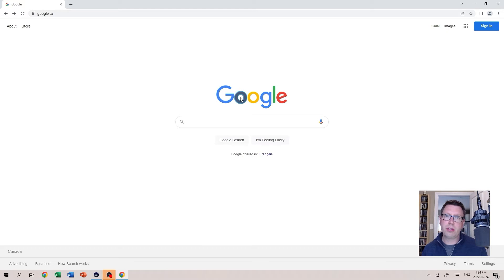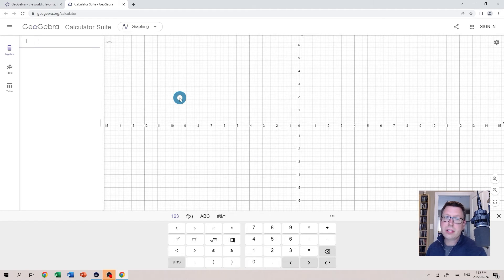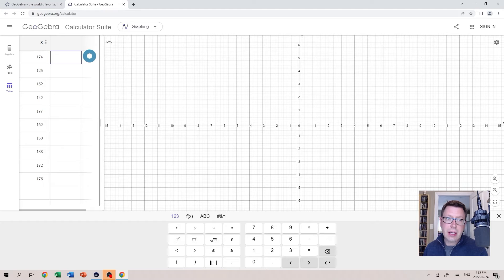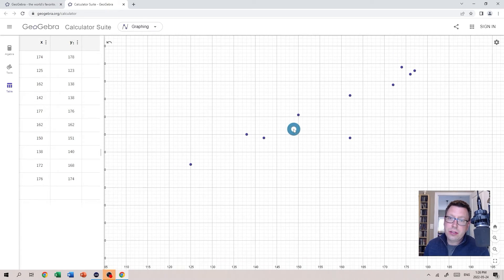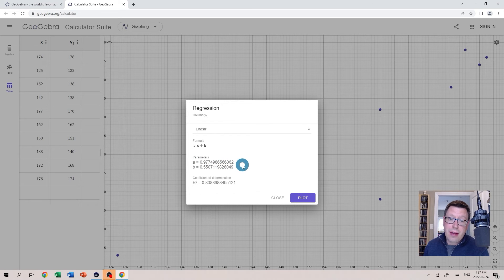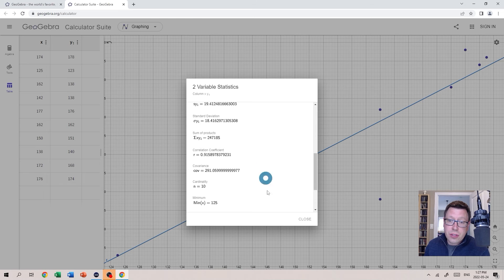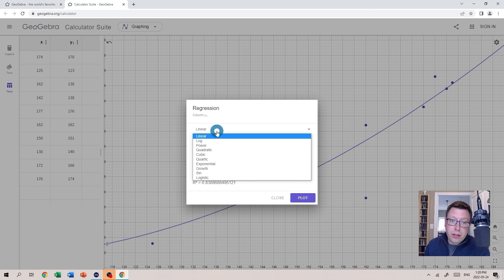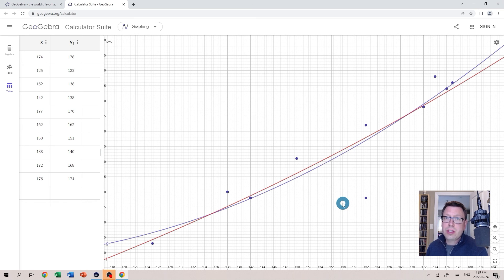Regression with GeoGebra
A quick video on how to create scatter plots and determine lines/curves of best fit using GeoGebra's online Calculator Suite.